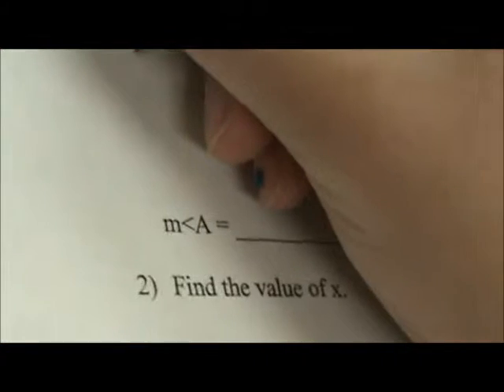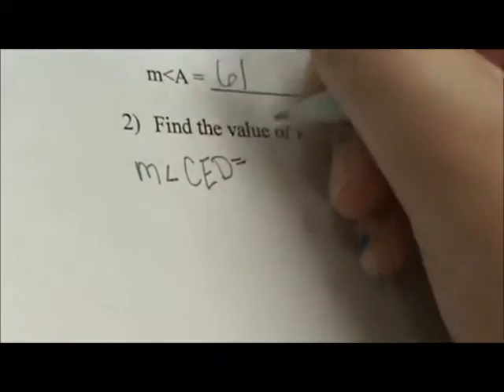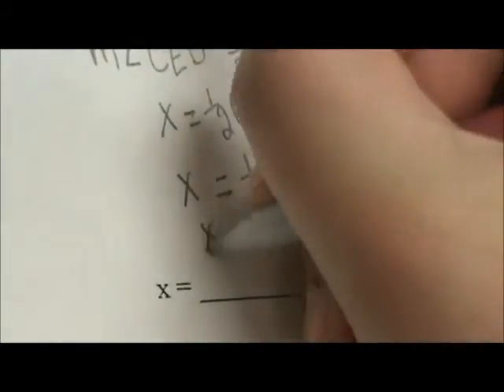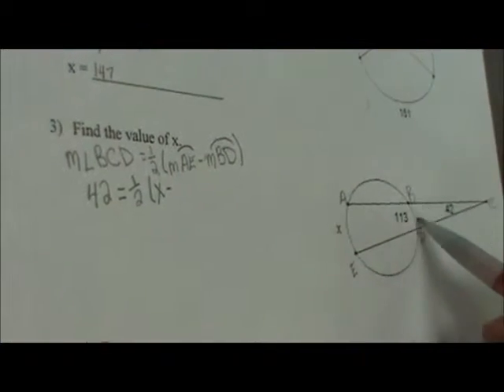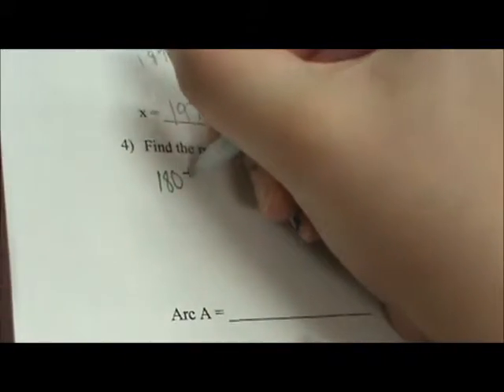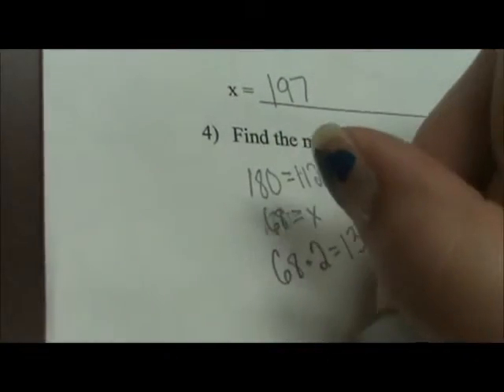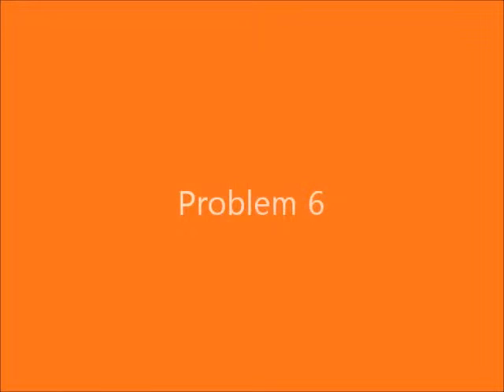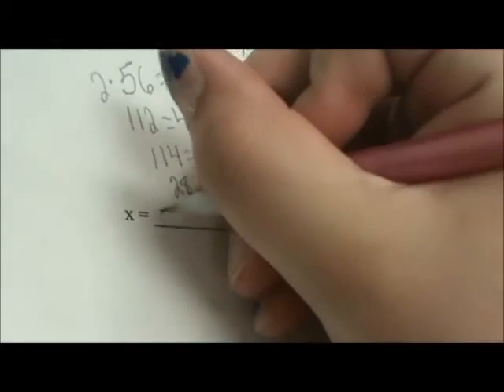Homework Check 10.6.wmv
Anther thing for math :)